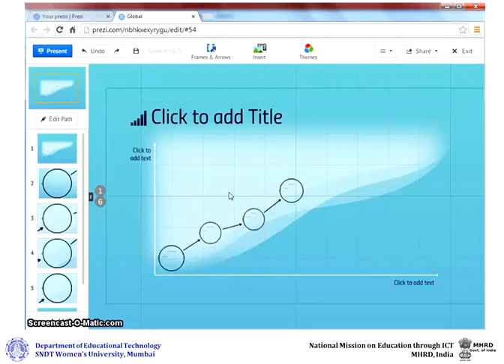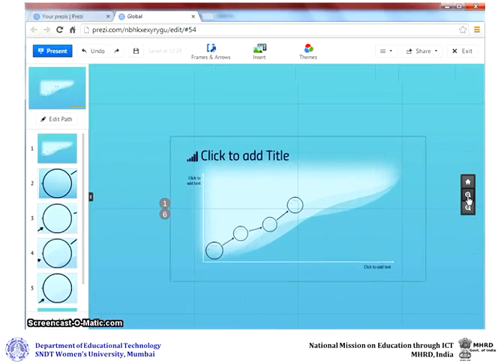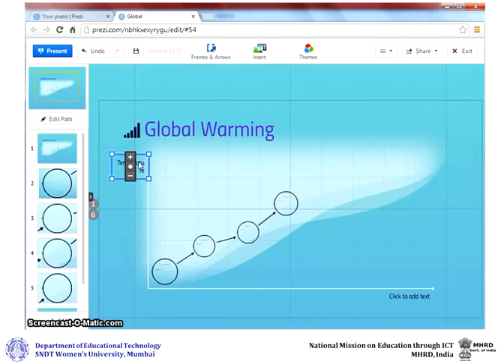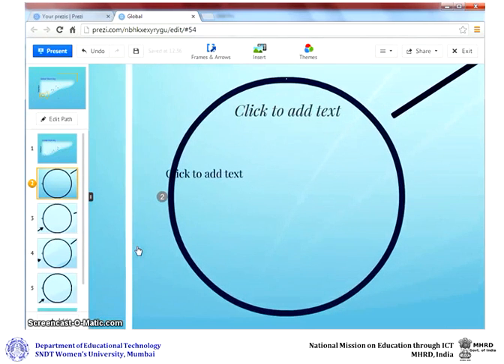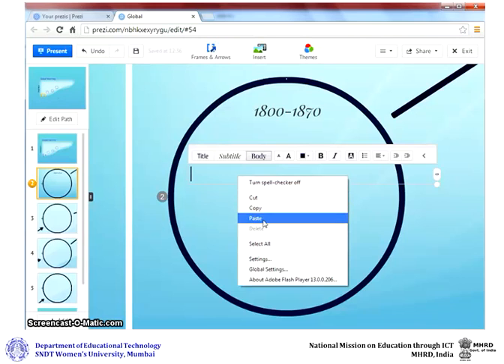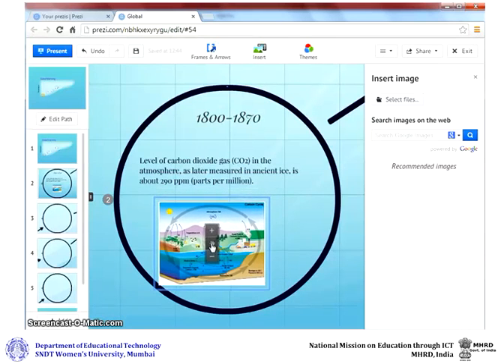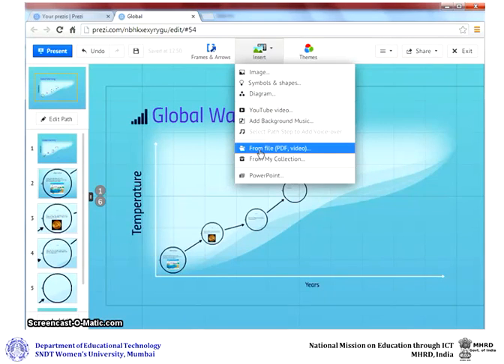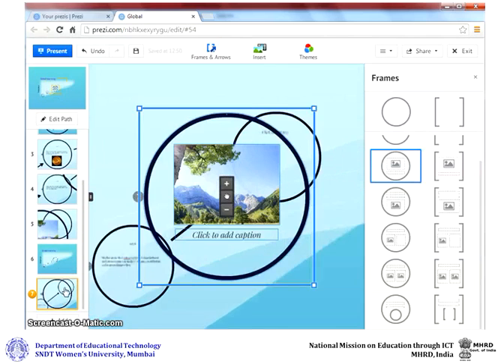2 Prezi create